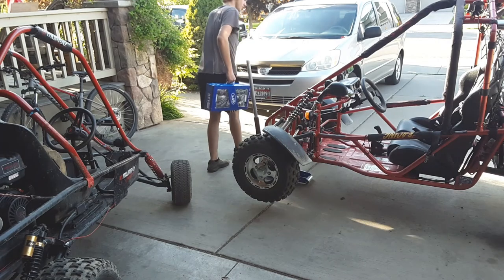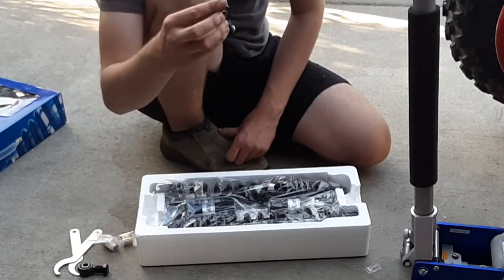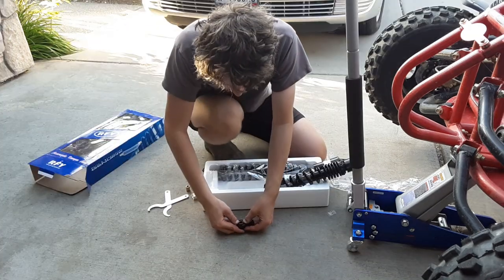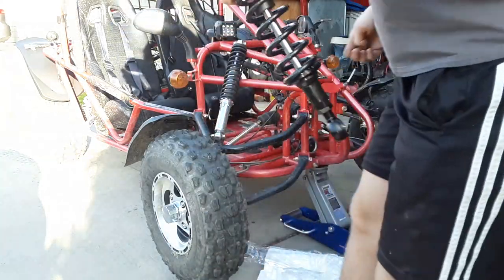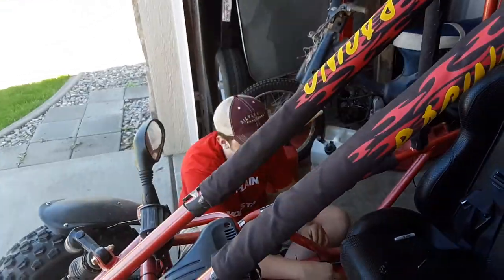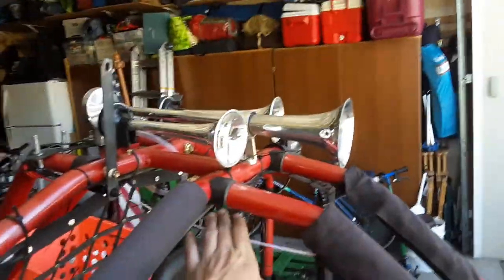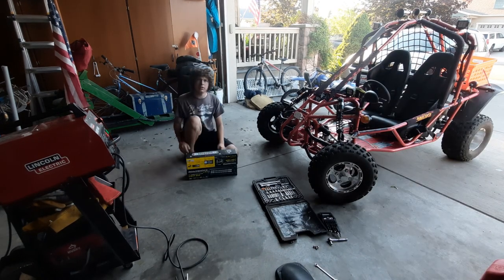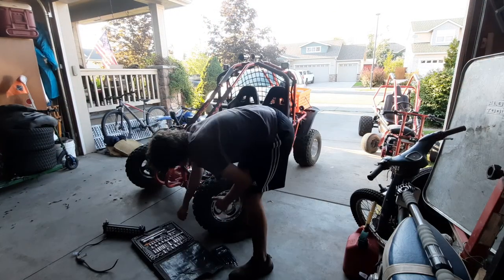Massimo GKA200 DIY Upgrades!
Lightbars, airhorn, new shocks, & interior lighting are all being installed on the Firekill today in preparation for our camping trip! (6-7-2021, 6-8-2021, 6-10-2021, 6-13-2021, 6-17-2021, 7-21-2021, 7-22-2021, 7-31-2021)